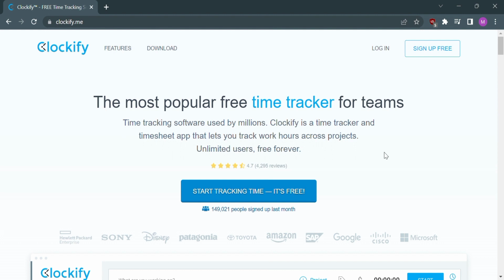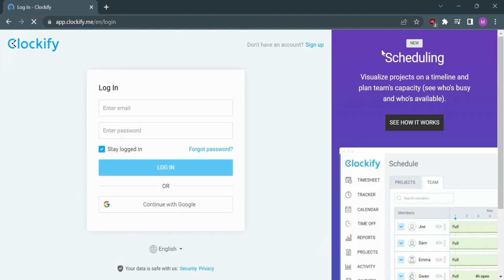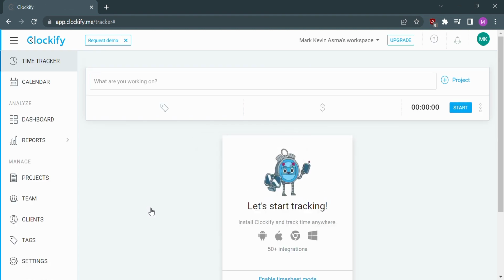How to Signup and Setup Clockify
How to signup on clockify. In this video I'll show you How to signup on clockify. If you want to learn How to signup on clockify kindly watch this video till the end.

Creating an account on clockify is easy so keep watching to learn step-by-step how to create a clockify account easily. If you have any questions about how to get started with clockify kindly leave them in the comments.